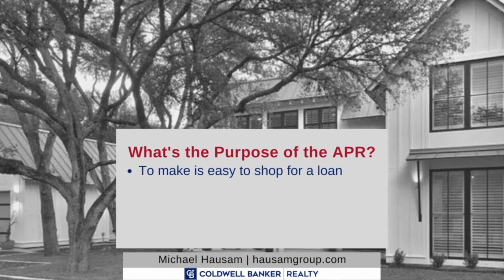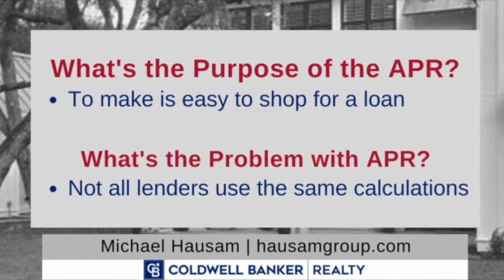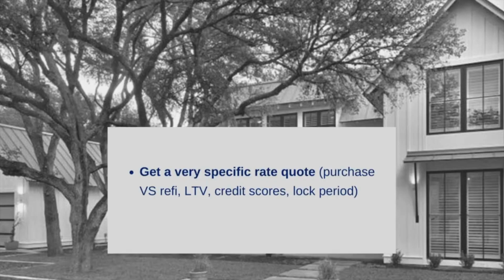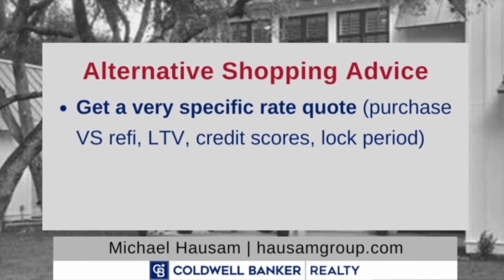What the Hell is APR?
What is the Annual Percentage Rate (APR)? or Why is my rate different than what I was told? or Why is the paperwork different than what was quoted?

These are excellent and super common questions.

APR is confusing and oftentimes not understood.

The APR of a mortgage loan is designed to include all the costs for obtaining the loan, in addition to the interest rate itself.

This video explains how "interest rate" and "APR" differ, why APR was established in the first place, and an alternative shopping guide to help

Please let me know if you've further questions!

Michael Hausam is a licensed Real Estate Broker  (BRE Agent #1319560) and Mortgage Loan Originator (NMLS # 1577195). He's been a resident of Orange County, CA since 1990, he funded his first mortgage loan in 1991, has had a B-1 general contractors license since 2005, and he has had his real estate license for over 21 years. Recently, he was awarded the International Presidential Elite status at Coldwell Banker, for agents in the top 2%.